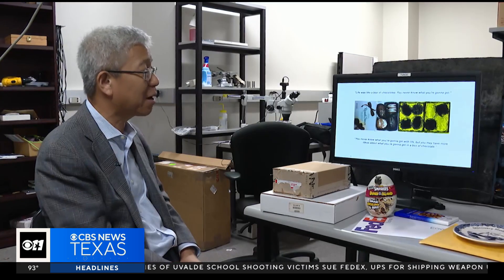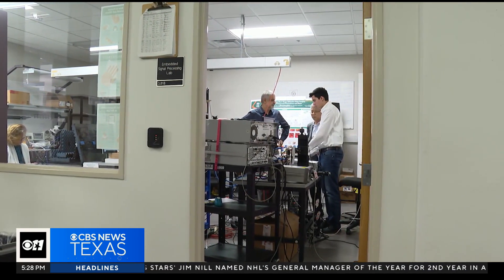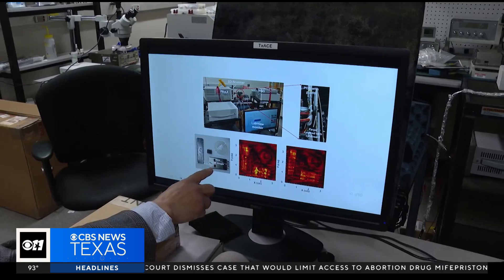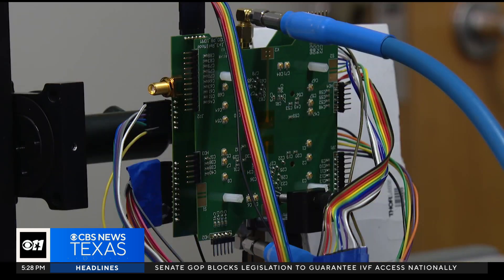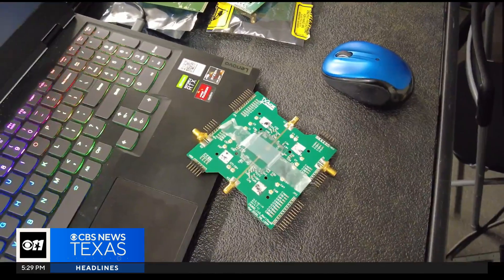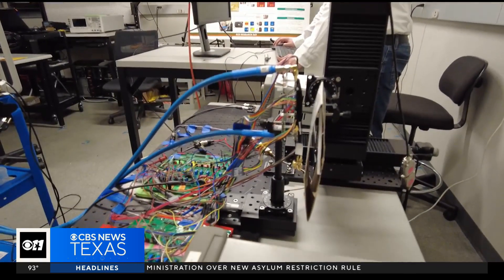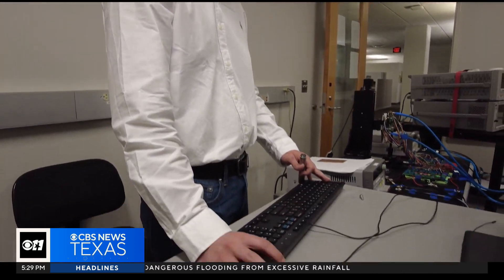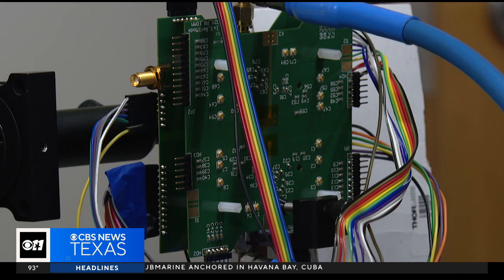Researchers at UT Dallas developing X-ray vision technology for smartphones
X-ray vision technology for smartphones is under development by UT Dallas researchers.